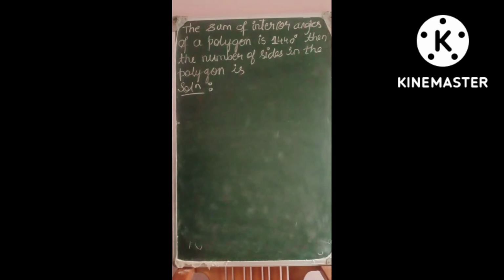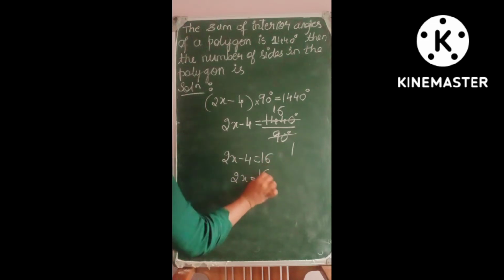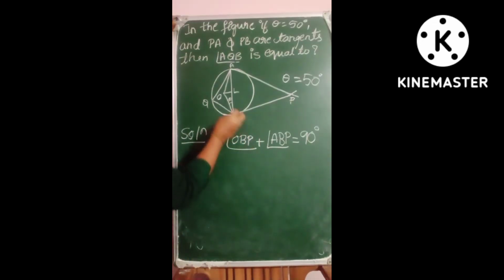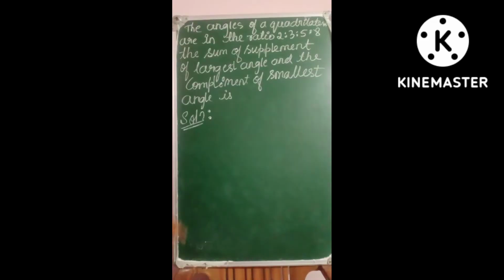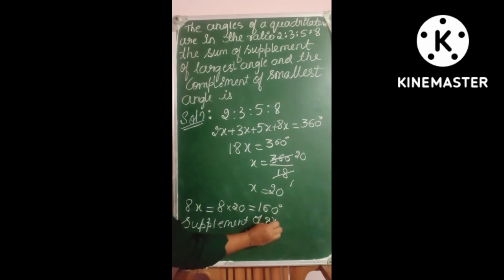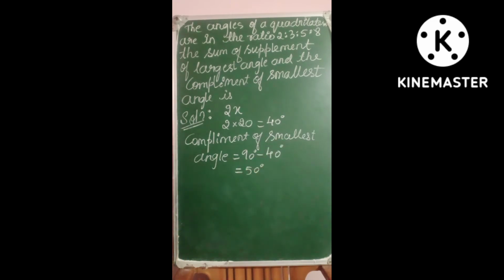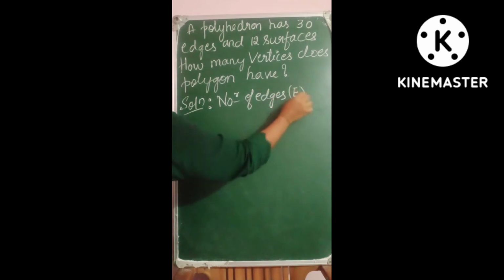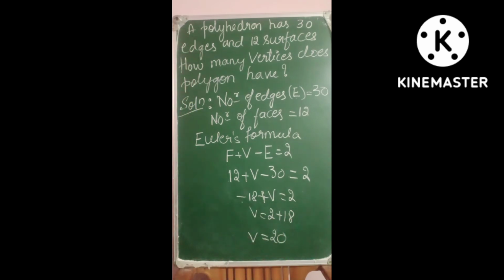Target gpstr @megha9714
Target gpstr ‎@megha's tutorials